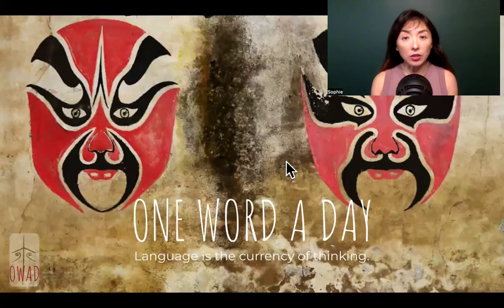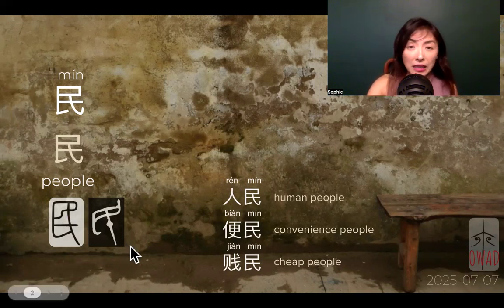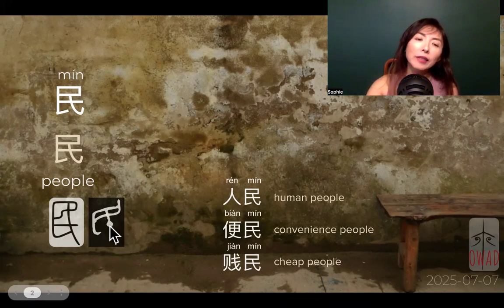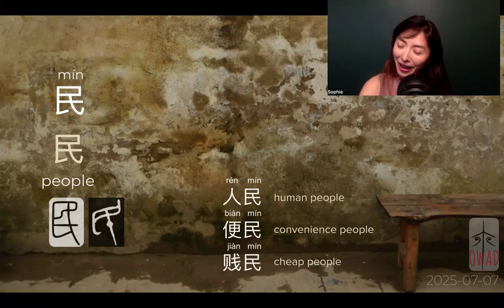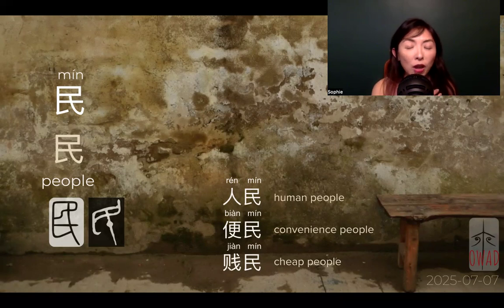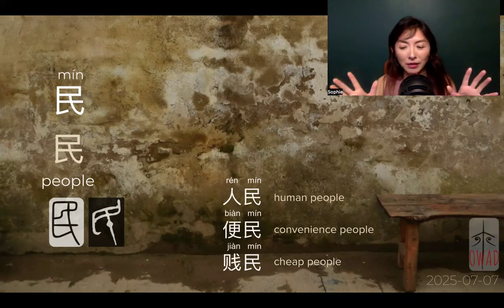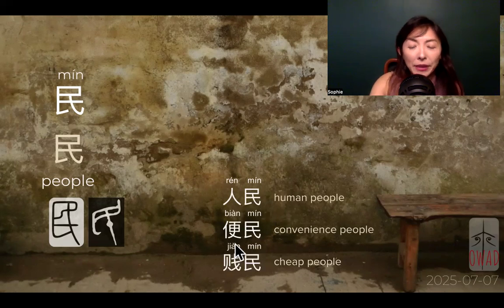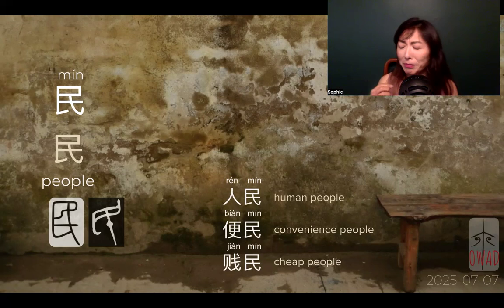People (民) | S5E188 | OWAD Learning Mandarin Chinese